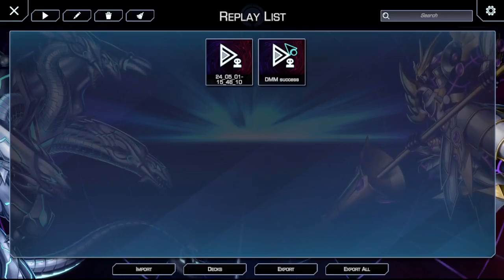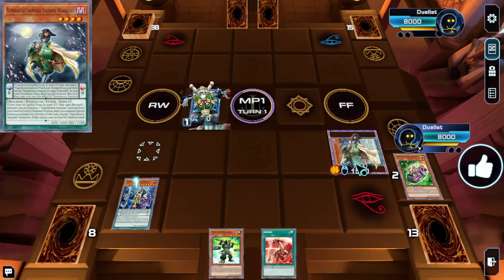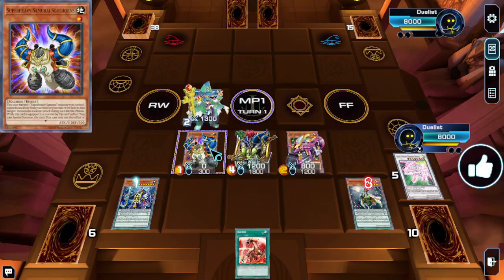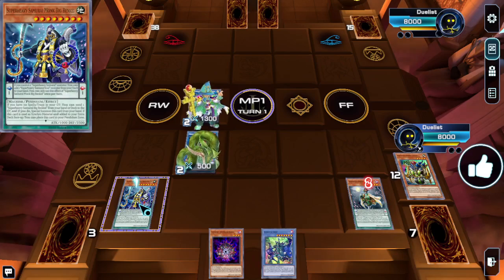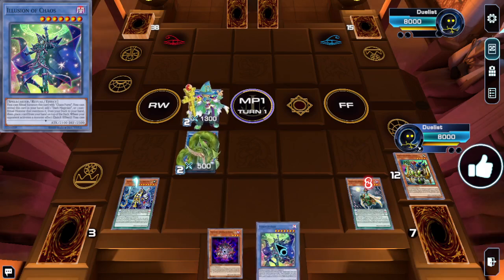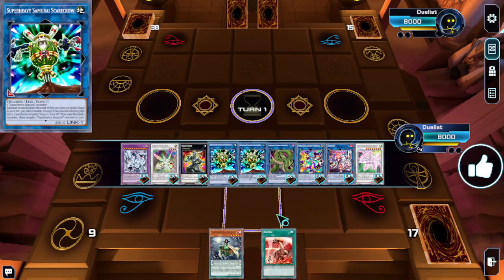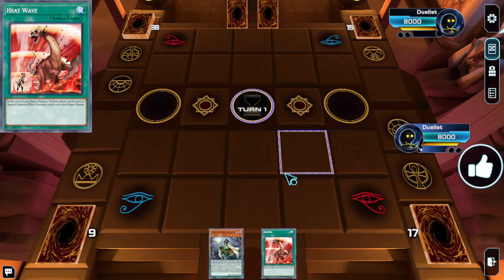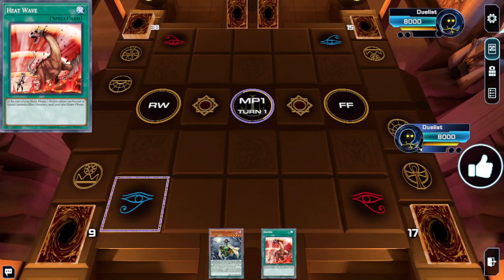Dragon Master Magia is Actually Kinda Splashable :)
Who needs consistency when you can somewhat consistently put out Dragon Master Magia